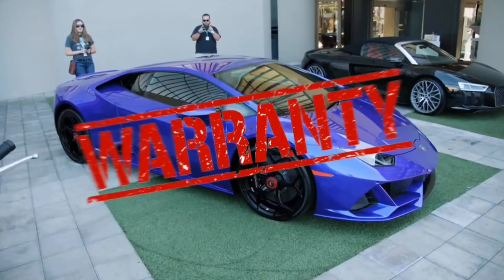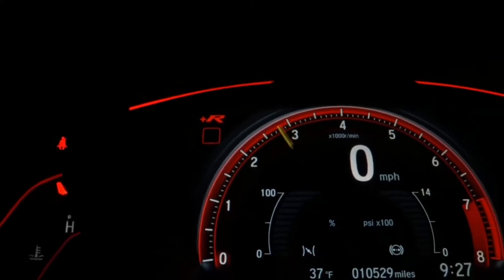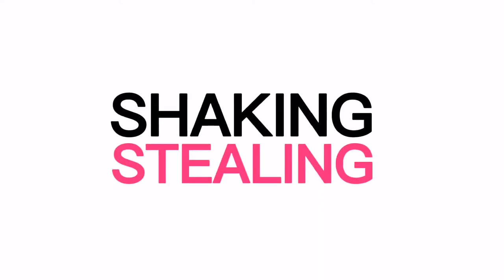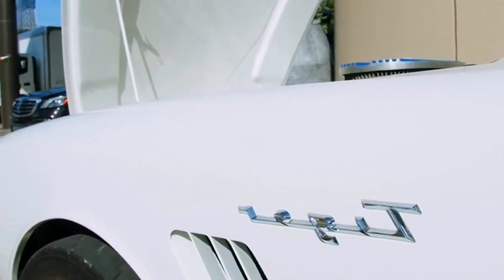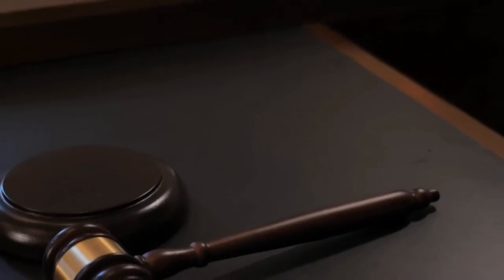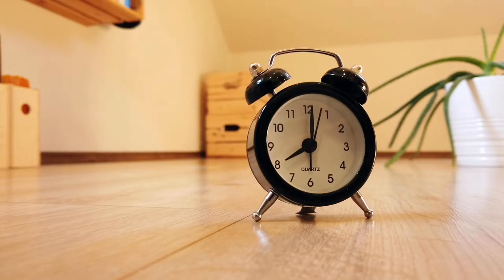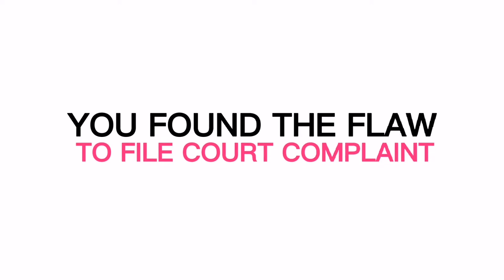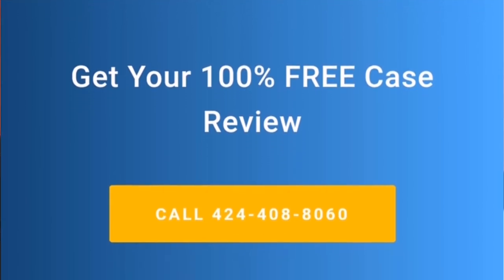What to Do if Your Lemon Car has Transmission Problem?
Do You have a Lemon car? And your car has a transmission problem! Well stick around on this video till the end and know how and when you can claim your lemon law if you have a transmission problems in your car.